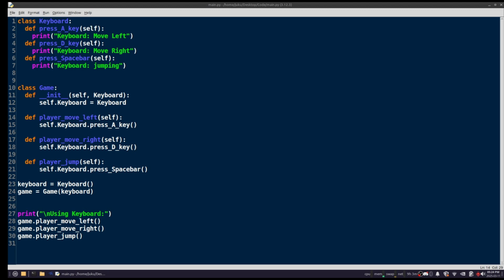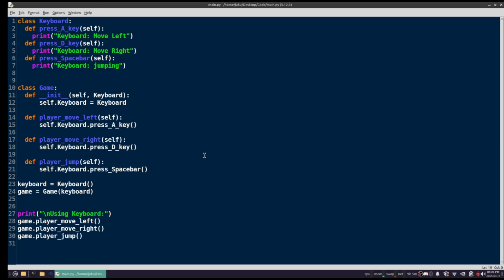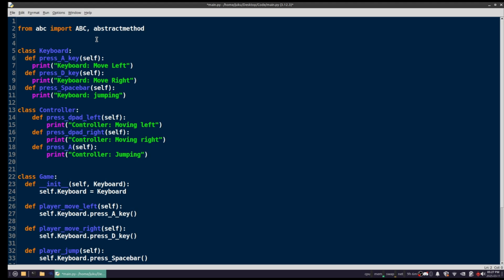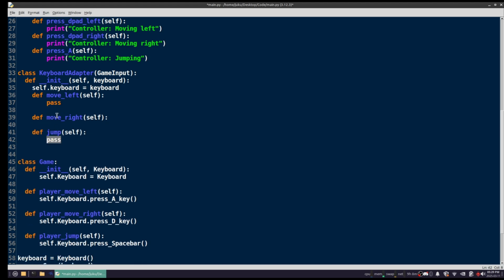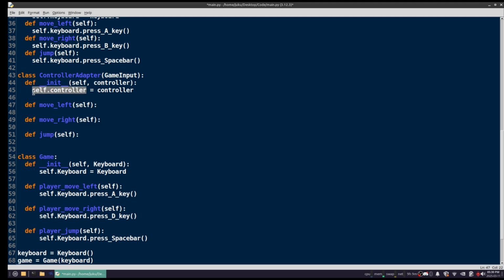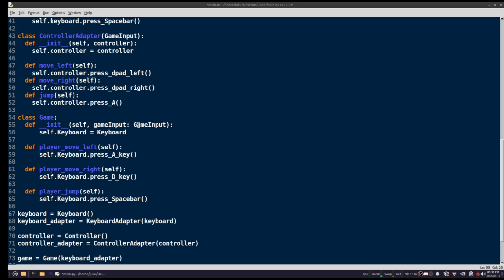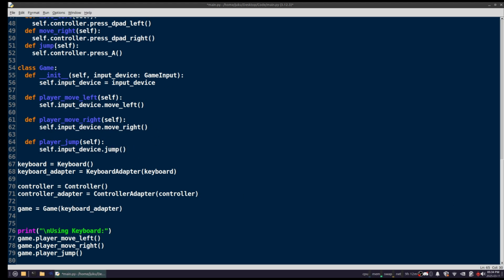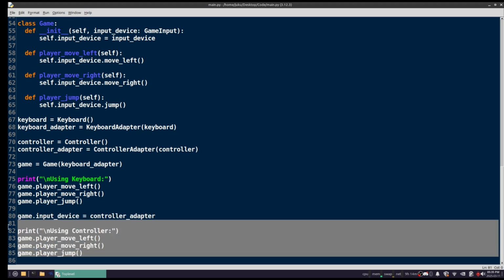Adapter Pattern in Pygame – Connect Any Code to Your Game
Got a physics library, sound engine, or save system that doesn't quite fit your Pygame architecture? The Adapter pattern wraps it so it works seamlessly with your game code.
• What the Adapter pattern does
• Wrapping third-party libraries for Pygame
• Adapting old game code without rewriting it
• Python implementation with real Pygame examples